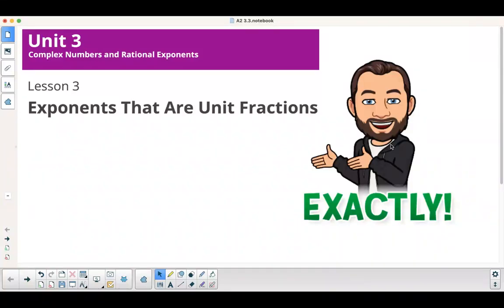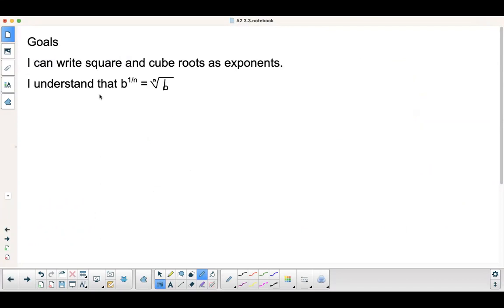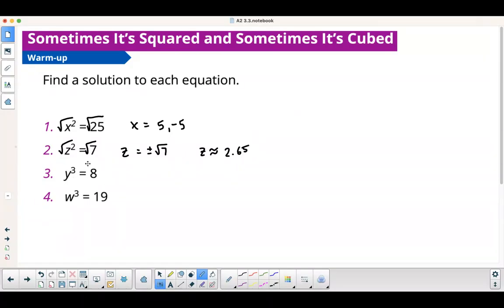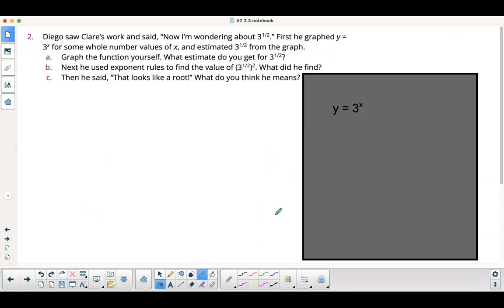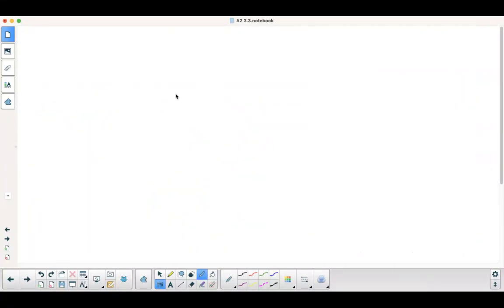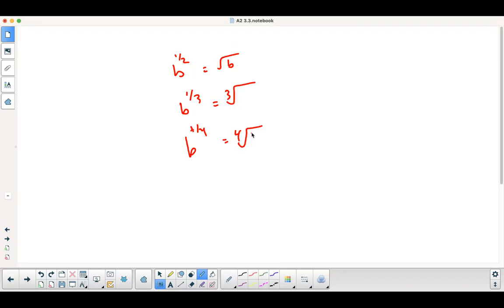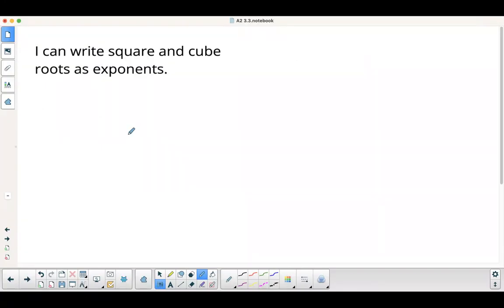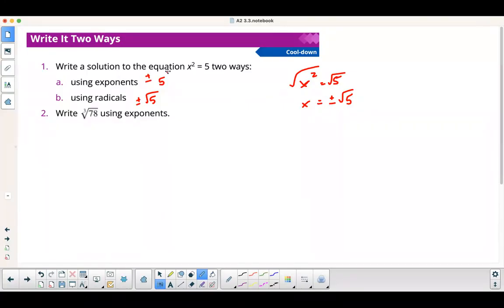llustrative Math | Algebra 2 | 3.3 Lesson